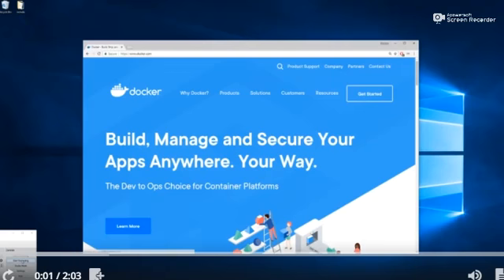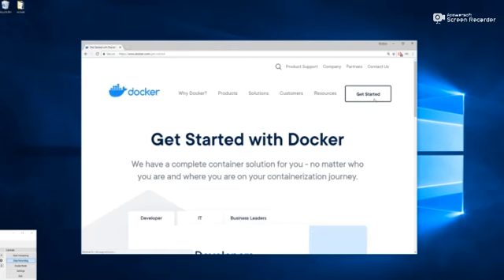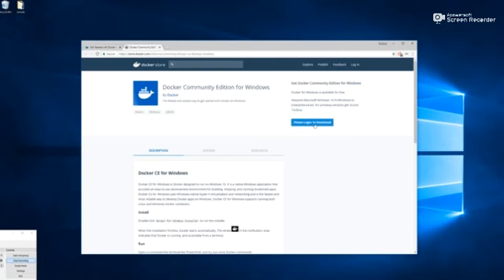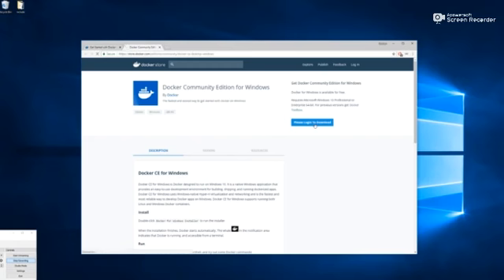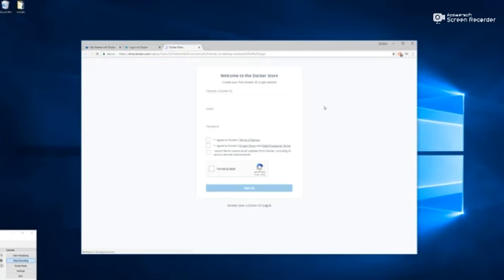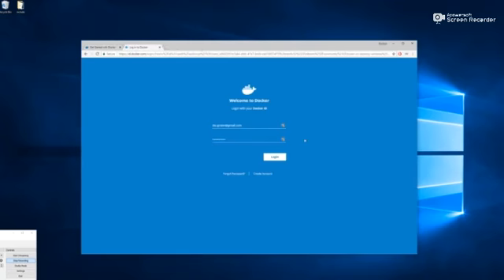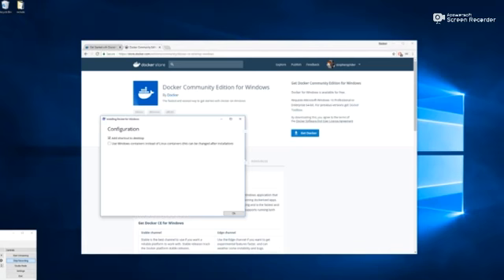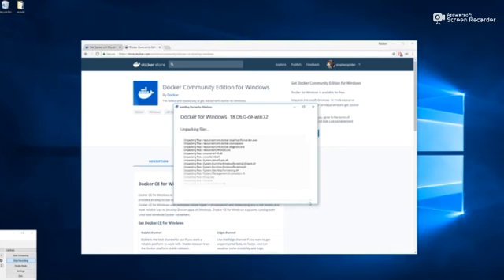Installing Docker for Windows - Professional and Enterprise Editions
Docker